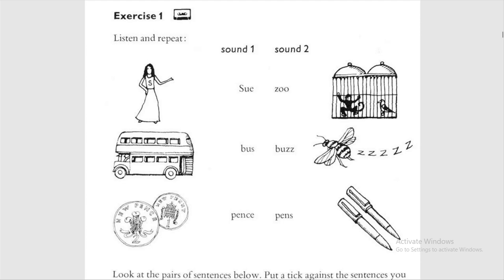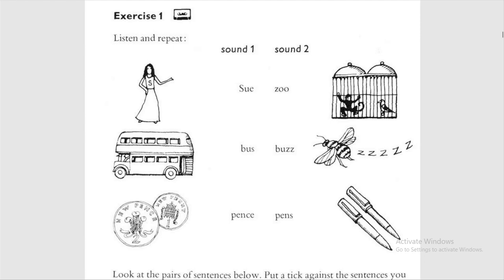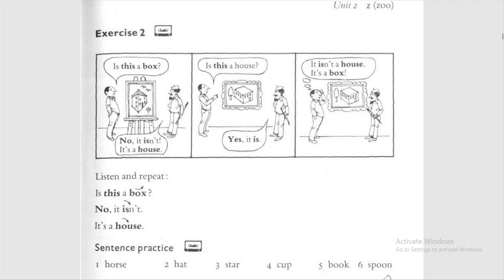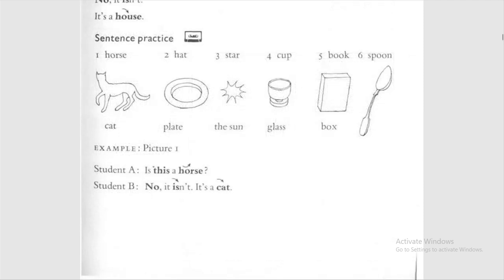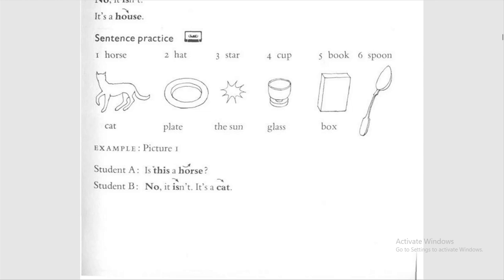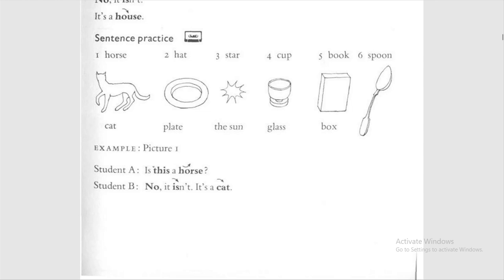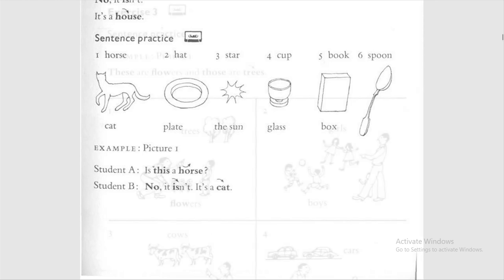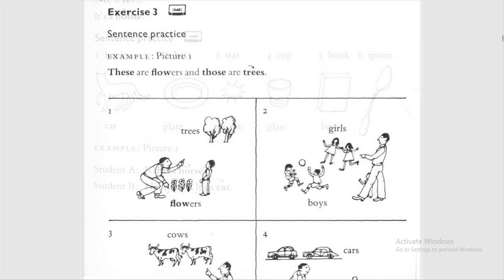Tree Or Three, Unit 2, Z sound, Practice Pronunciation Listenting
tree or three, unit 2, z sound